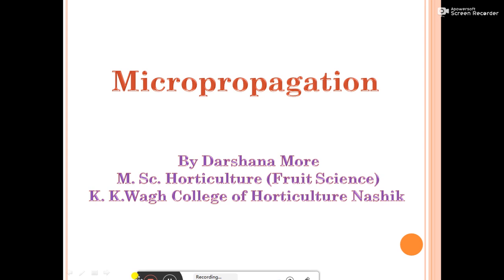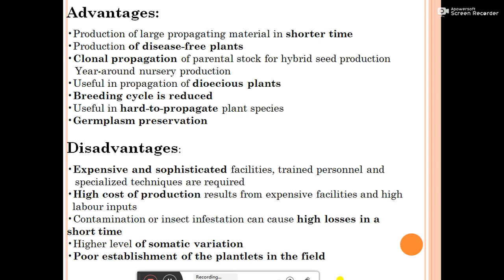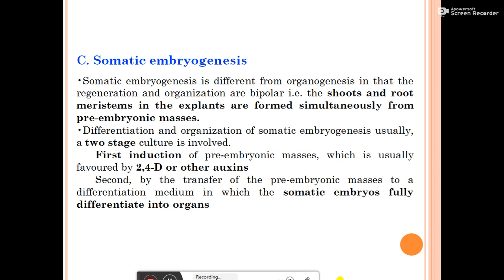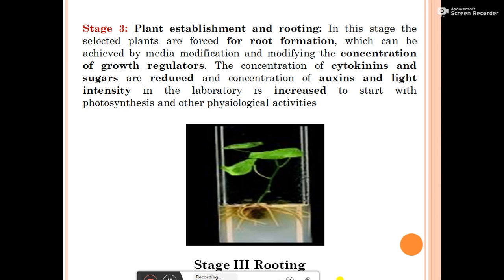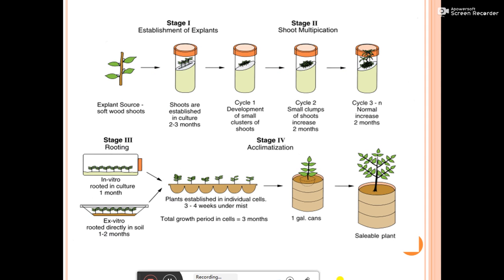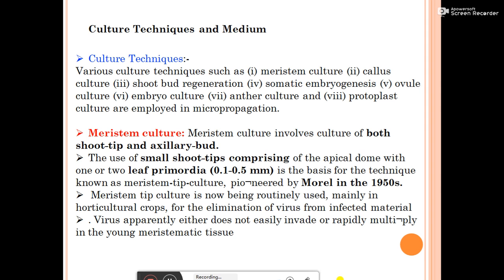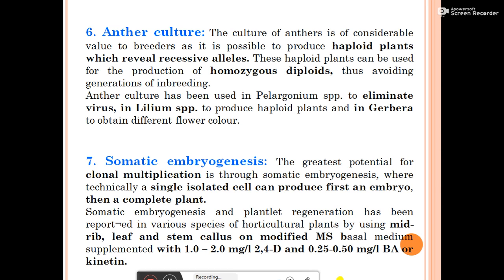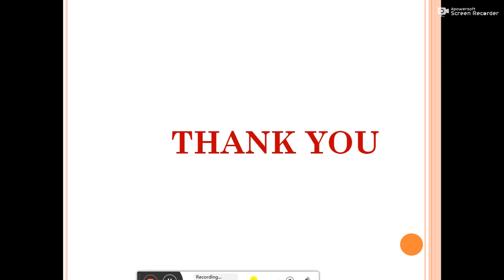Micropropagation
This video is useful for to know the process of micropropagation technique.